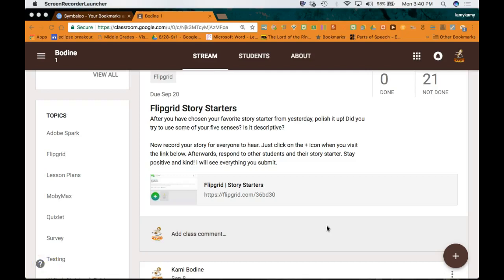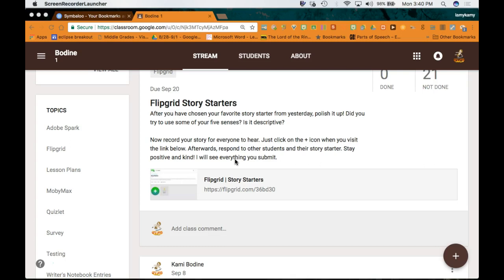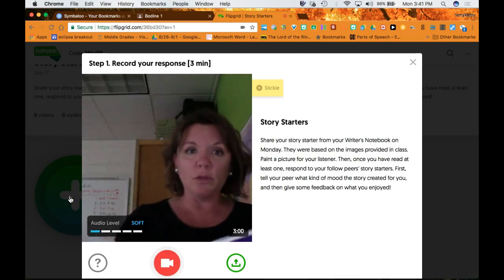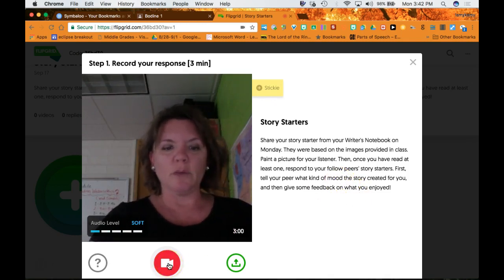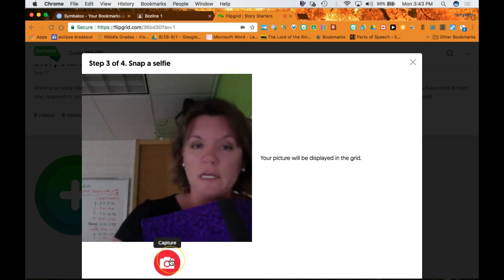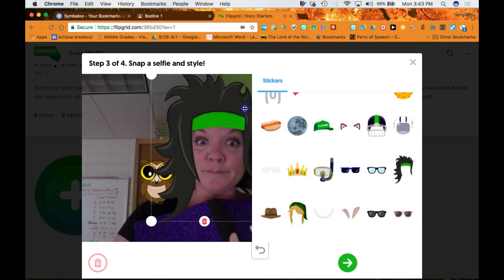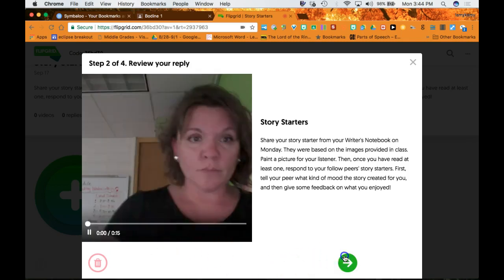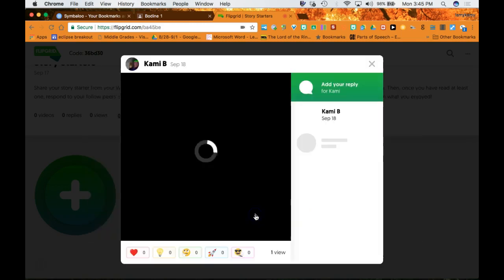Flipgrid How-To- for students